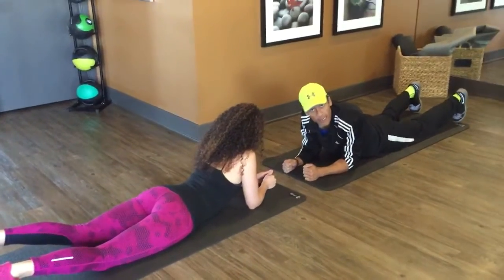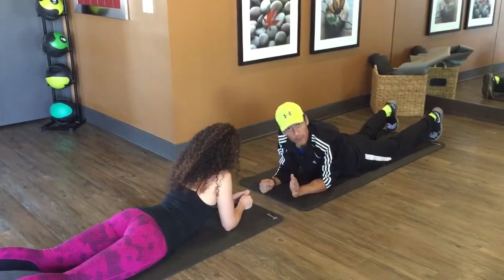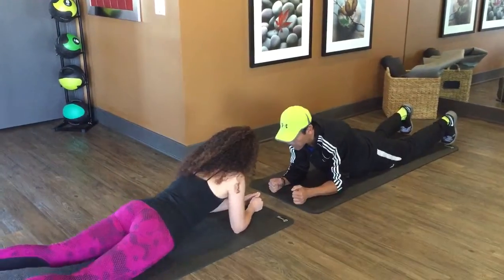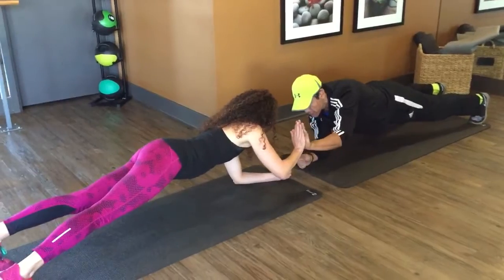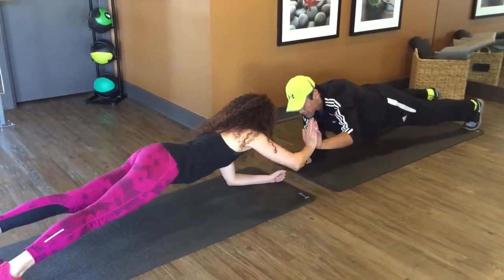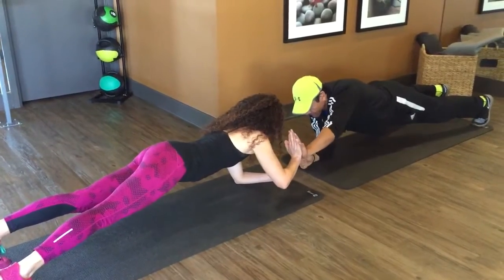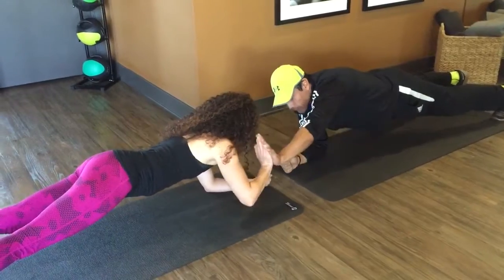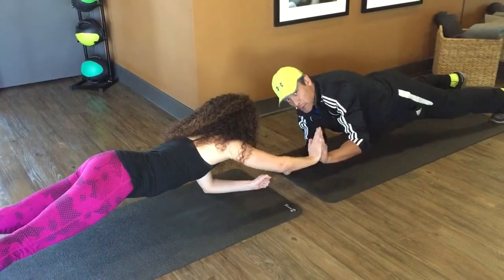Corrective movement and stability exercises; Partner plank with limited resistance